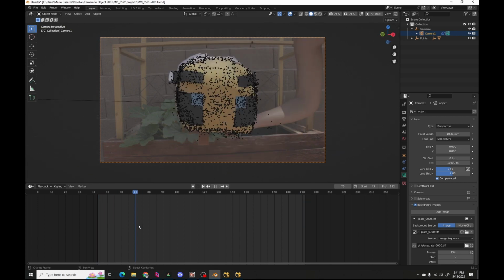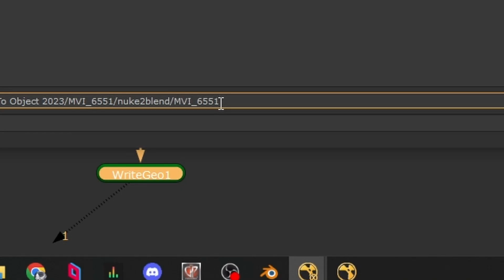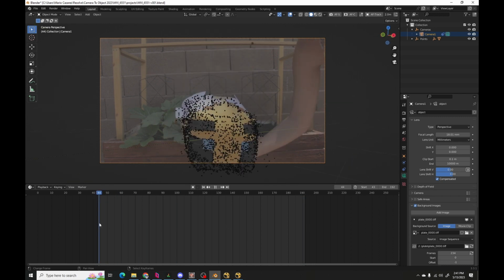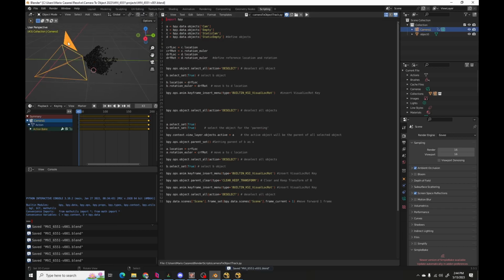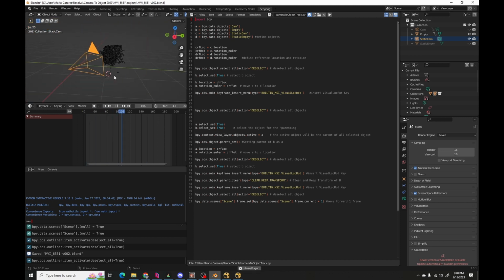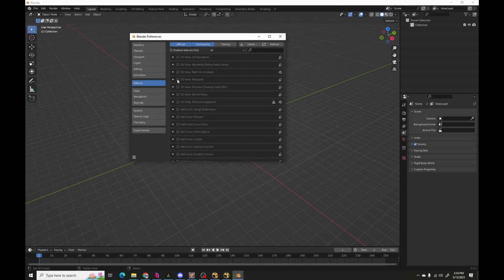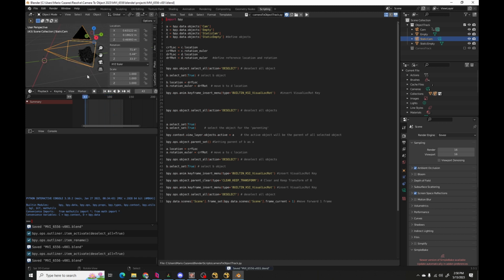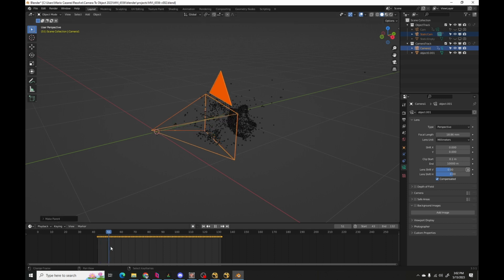Blender | Camera to Object Track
An in depth look on how to convert a camera track to an object track. We include a static camera AND a moving camera. Let me know if you have questions.

Chapters:
00:00 Intro
00:40 Masking Your Object
01:55 Export Track
04:05 Convert to Object Track
12:18 Moving Camera AND Moving Object
20:35 Outro